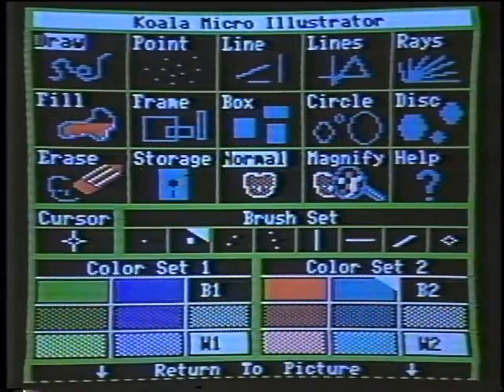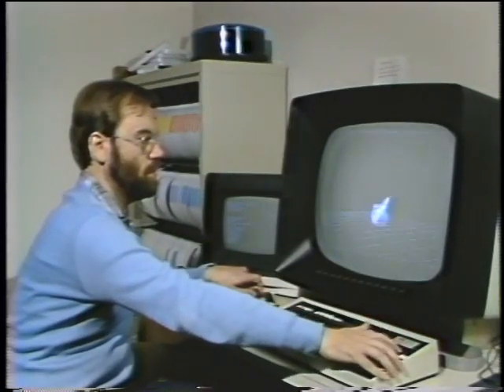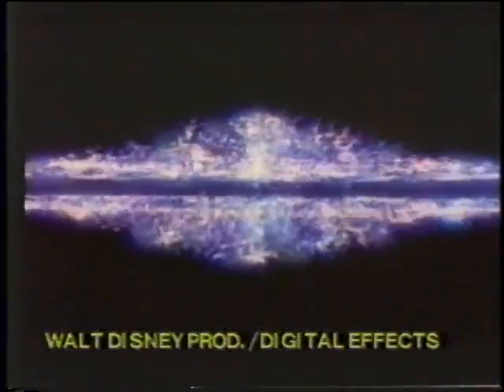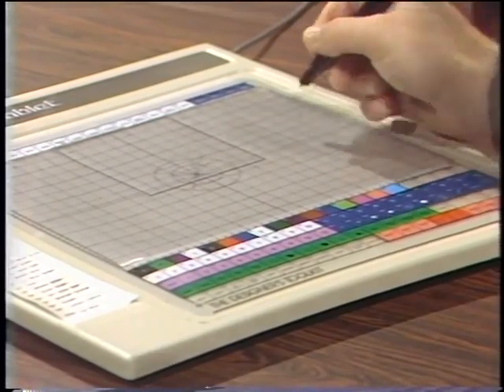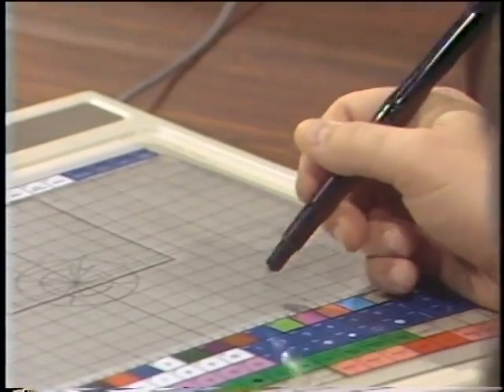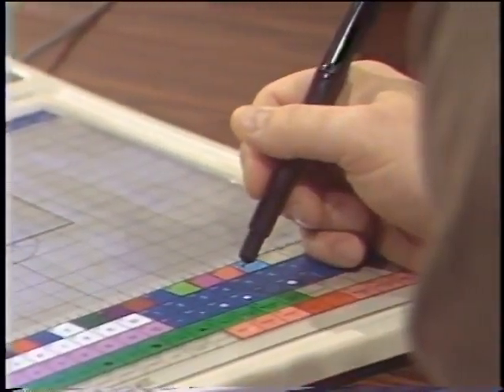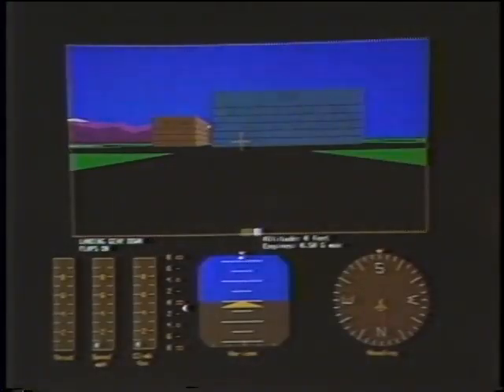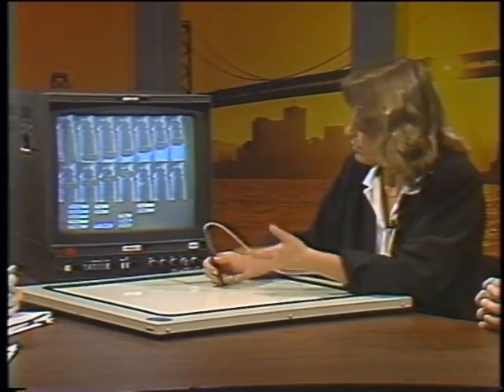Computer Graphics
Usage Attribution-NoDerivs-NonCommercialCreative Commons Licensebyndnc
Topics 1984, paintbox, quantel, silicon grapics,
A review of computer art, graphics capabilities of computers and professional computer graphics systems.

Guests: Herb Lechner, SRI International; Don McKinney, Silicon Graphics; Michael Arent, Freelance Artist; Kevin Prince, MCI/Quantel; Ann Chase, Freelance Artist

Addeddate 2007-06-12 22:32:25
Closed captioning no
Collectionid 116
Color color
Identifier Computer1984_6
Numeric_id 2850
Proddate 4/5/1984
Sound sound
Type MovingImage
Year 1984